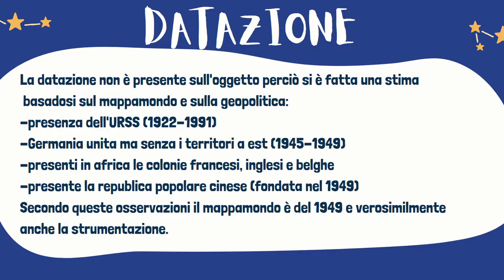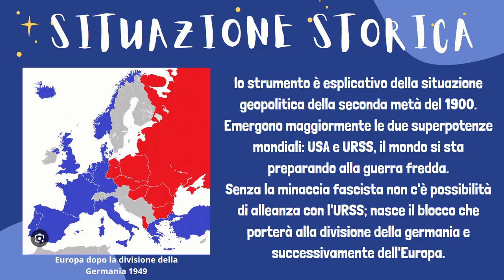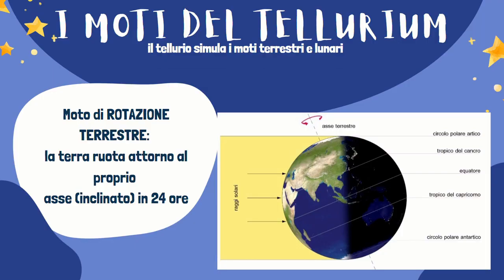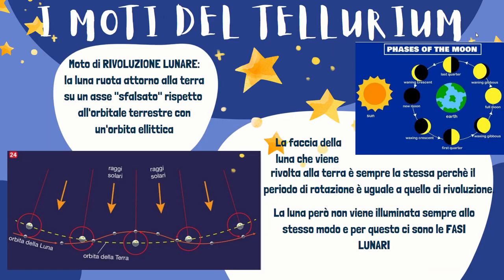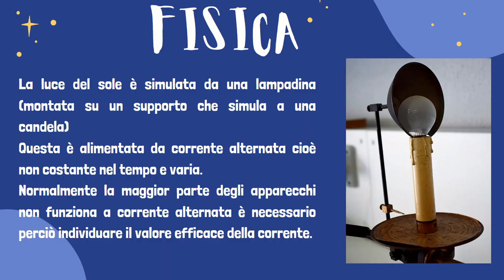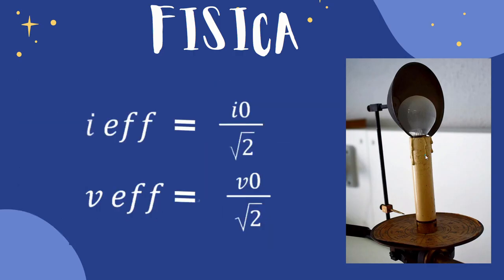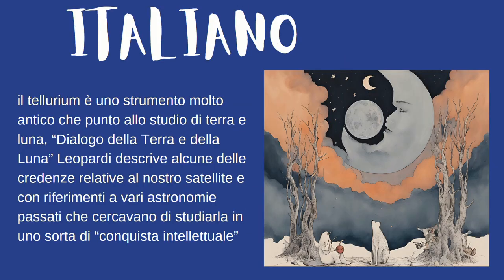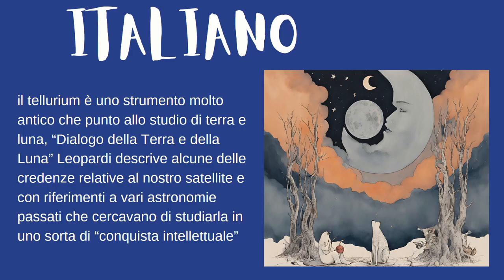Il Tellurium [Spazio]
Classe 5^S 〜 Liceo Scientifico Antonio Roiti (Ferrara)